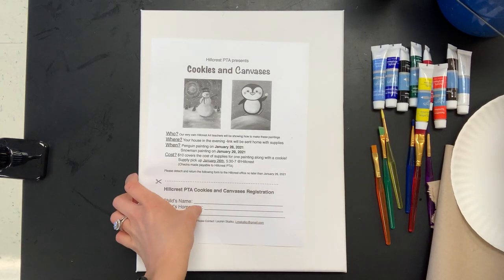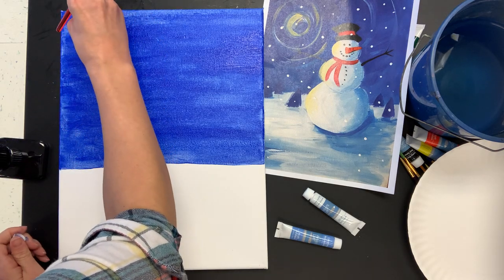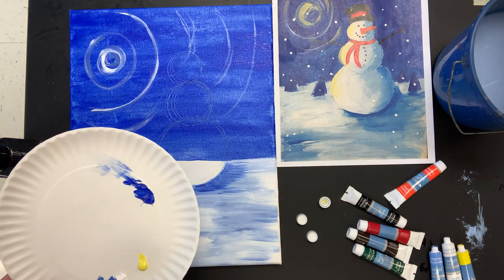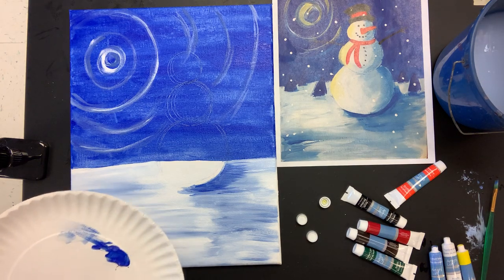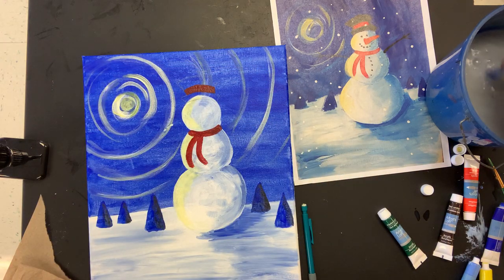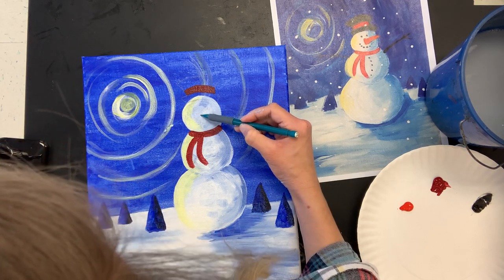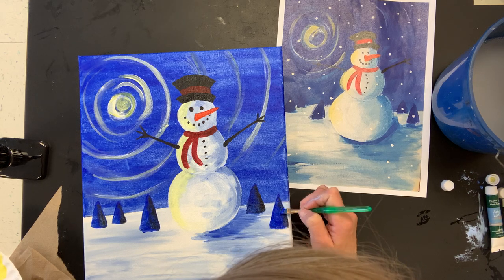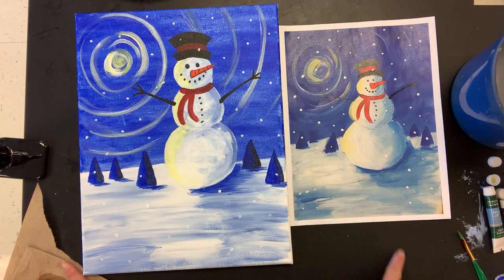PTA Snowman Painting with Mrs. Nicholas